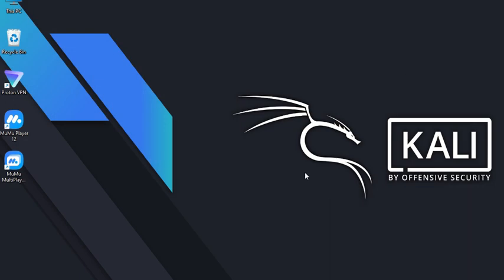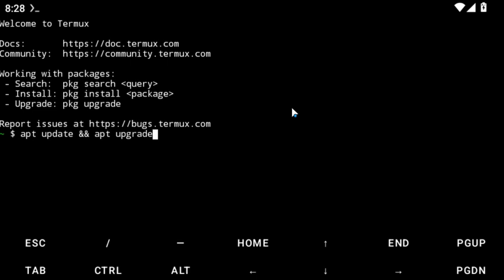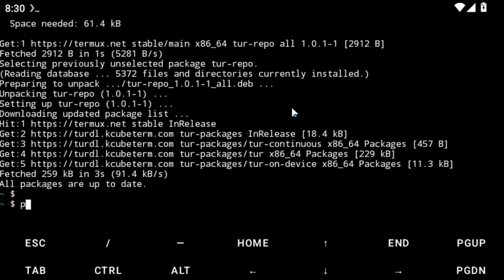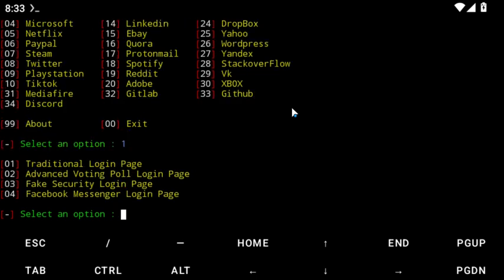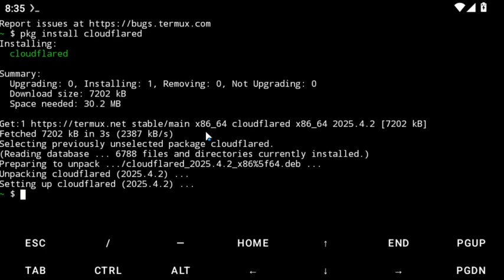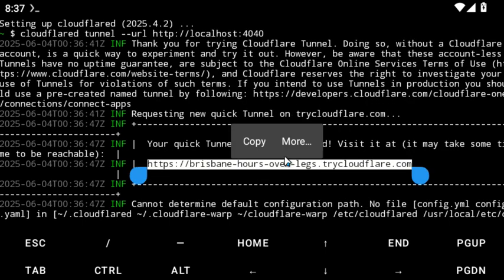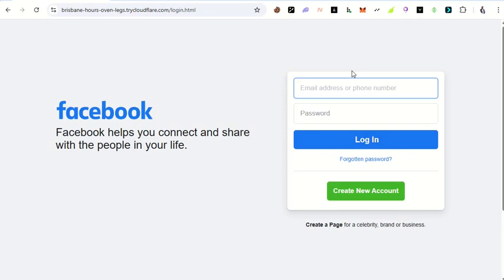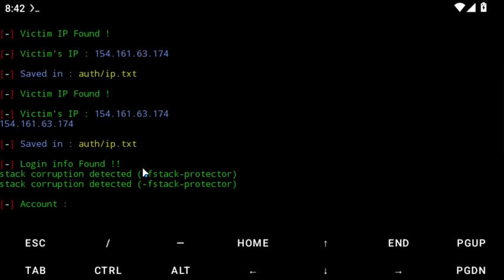Set Up Termux on Android for Cybersecurity Learning | Beginner-Friendly Guide(Educational Video)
Welcome to this beginner-friendly guide on setting up Termux on your Android device for learning cybersecurity and ethical hacking basics.

This tutorial walks you through a safe and legal setup process to help you understand how security tools work — all from your mobile device. Ideal for students, tech enthusiasts, and future cybersecurity professionals.

🔍 What You’ll Learn:

📲How to properly install Termux
📲Safe use of built-in tools like git, nmap, hydra, and python
📲How to begin learning ethical cybersecurity testing on mobile
📲Best practices and responsible use

📲 Start your cybersecurity journey today — no PC needed!